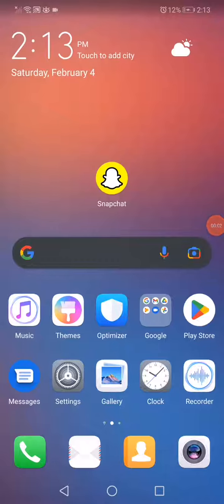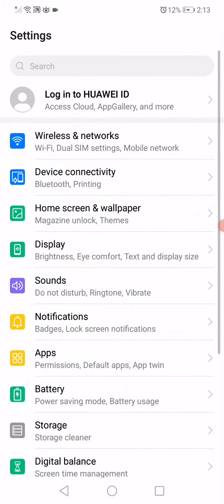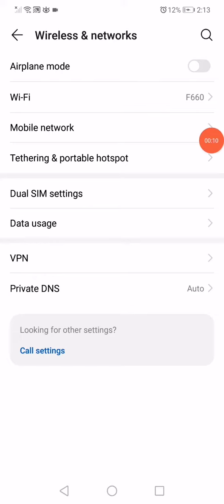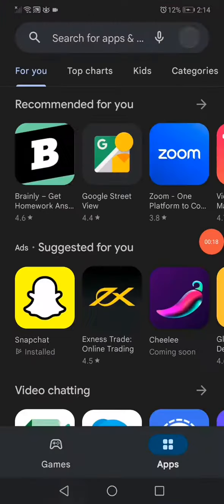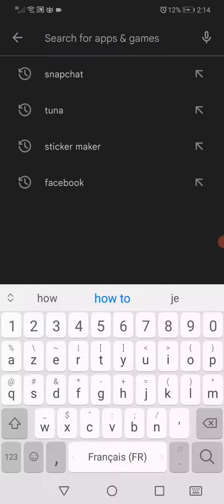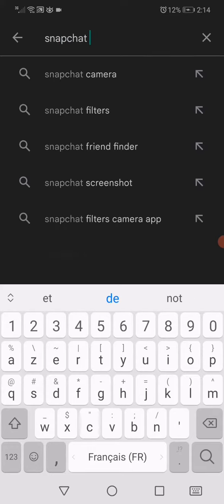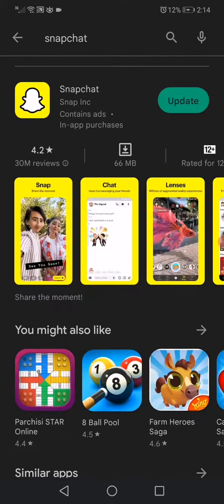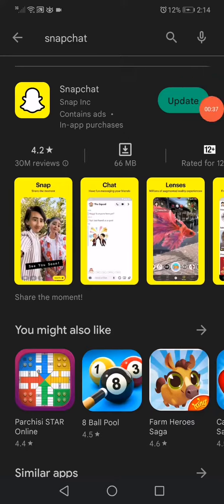How To FIX Snapchat Camera Not Full Screen on Android and IOS (2023)